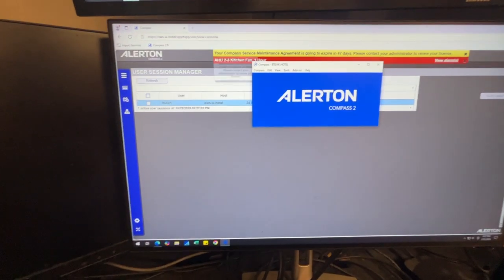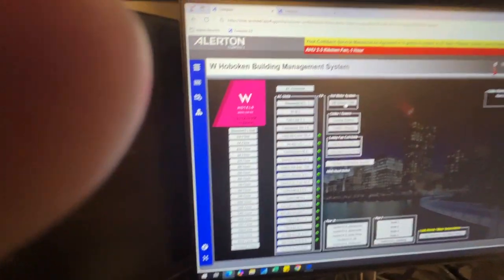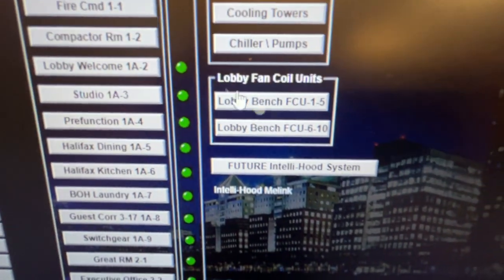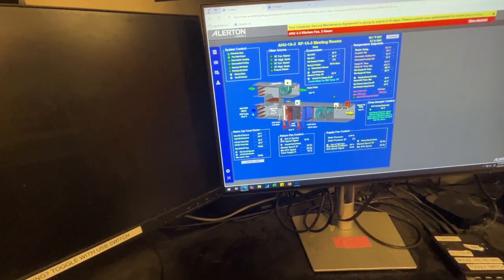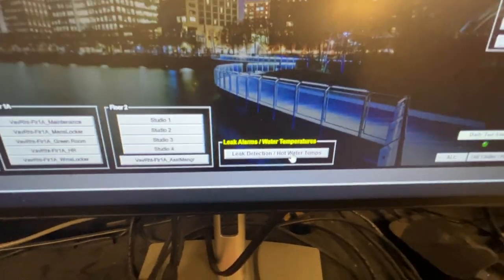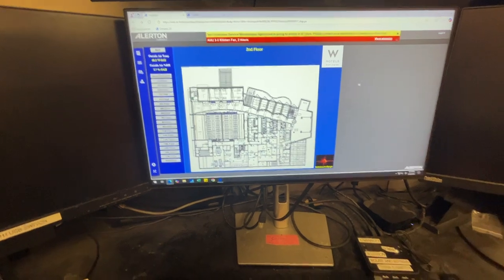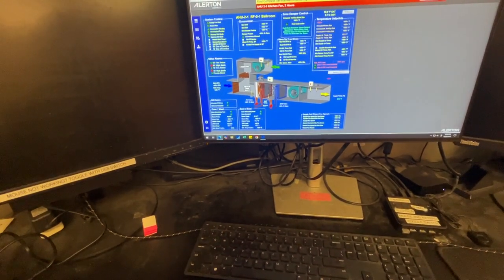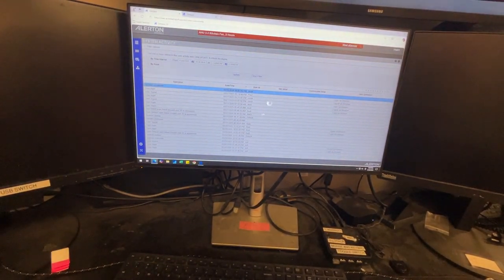Doe Turnover BMS overview